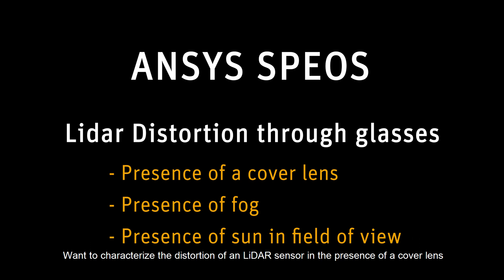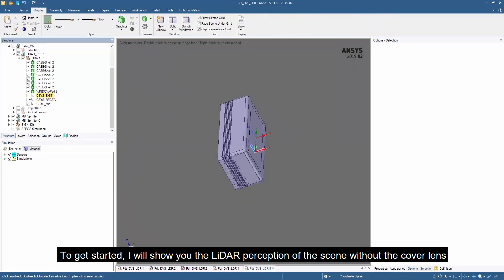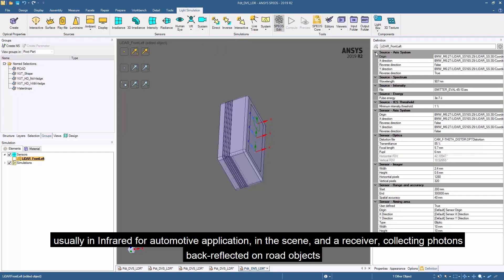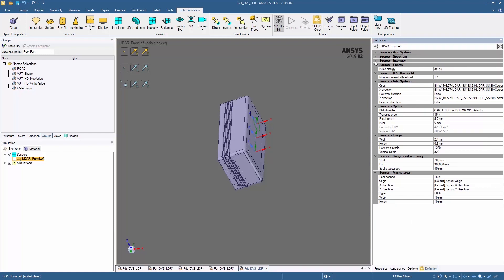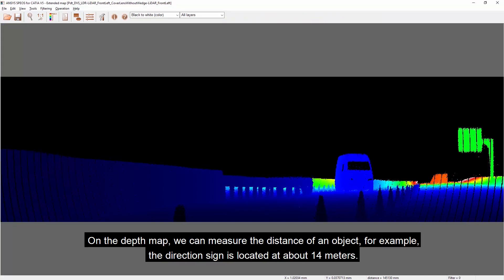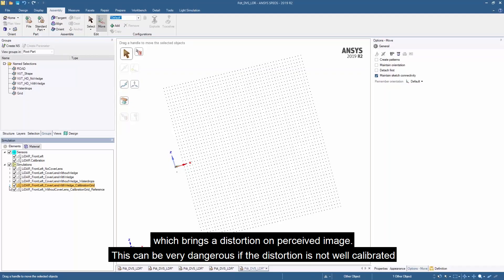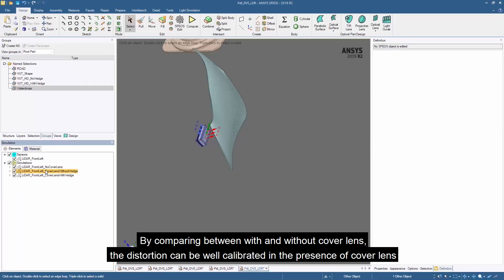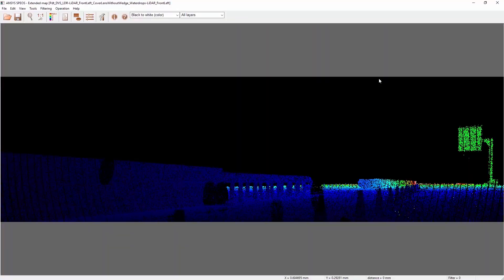ANSYS Speos: LiDAR Distortion through a Lens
"This video shows how to use the LiDAR sensor in ANSYS Speos to help develop ADAS/AD systems. LiDAR sensor simulation can analyze LiDAR performance to detect system default and validate system design under critical testing conditions, such as:
  - Presence of a cover lens
  - Presence of fog
  - Presence of sun in field of view